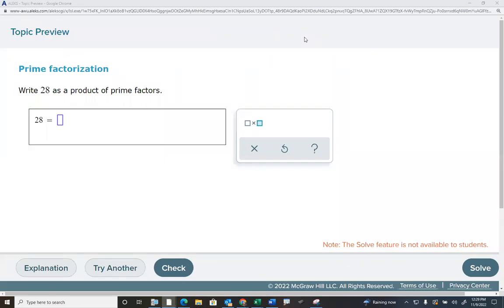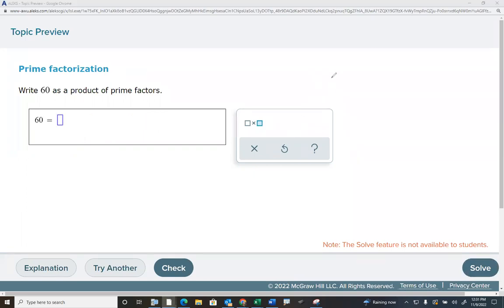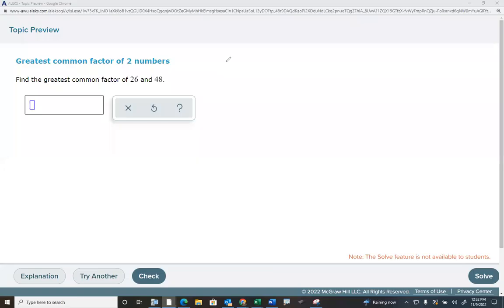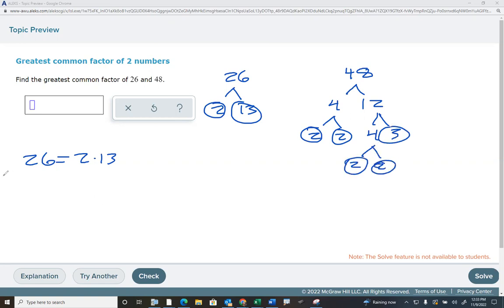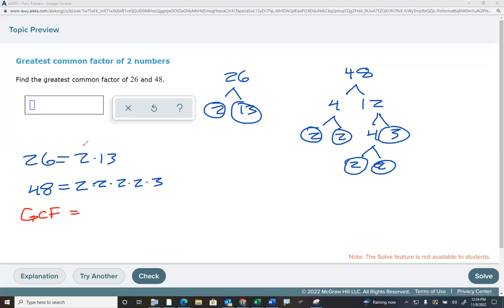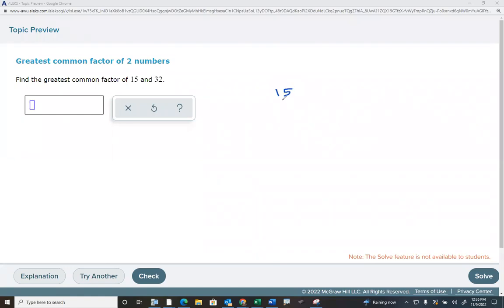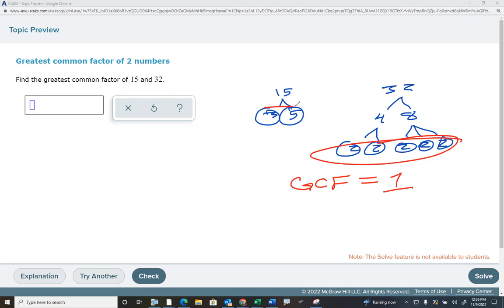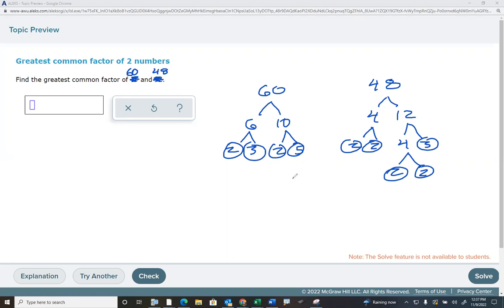Pre-Algebra-Prime Factorization & GCF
This is a pre-algebra video. It shows how to:
Find the prime factorization of an integer
Find the greatest common factor of 2 integers